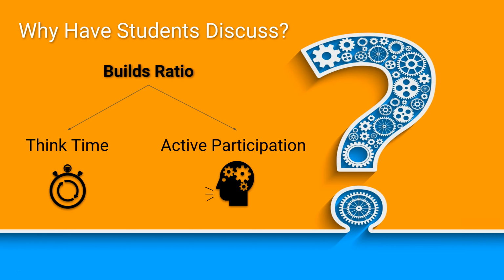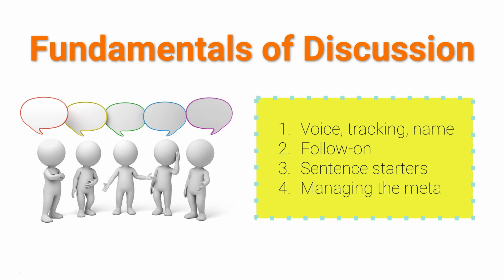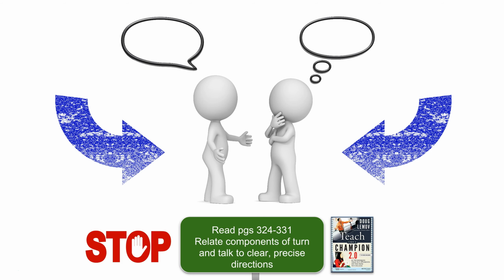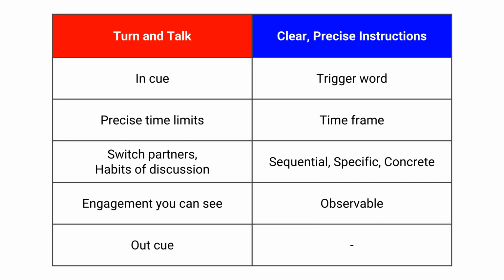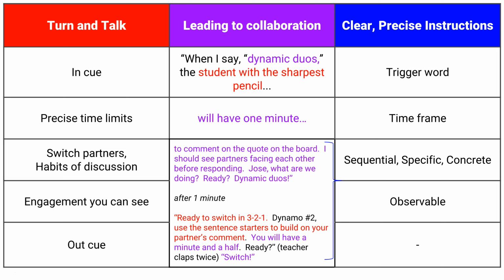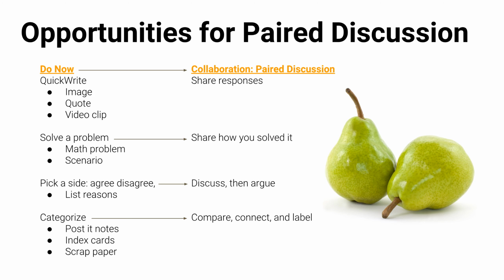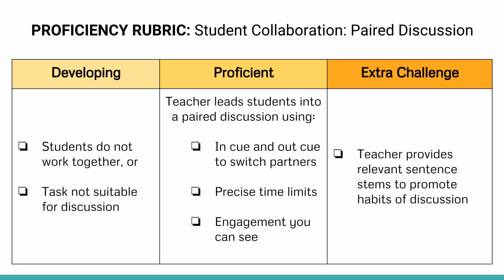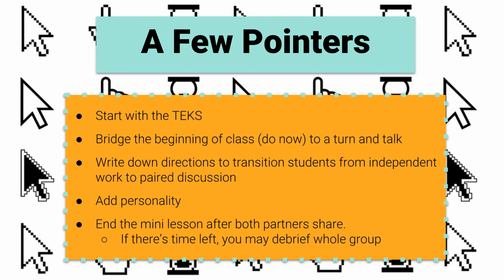2c - Student Collaboration: Paired Discussion